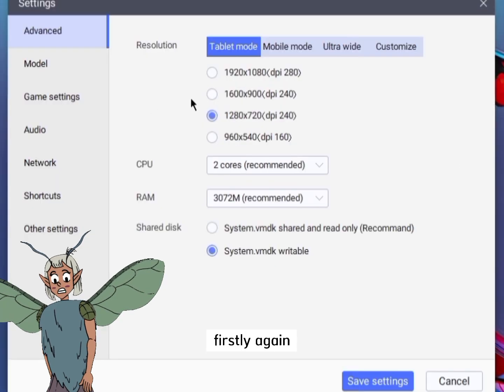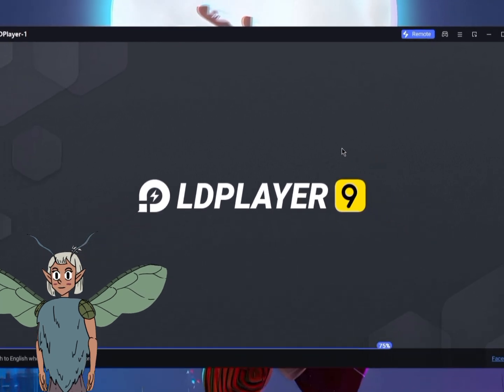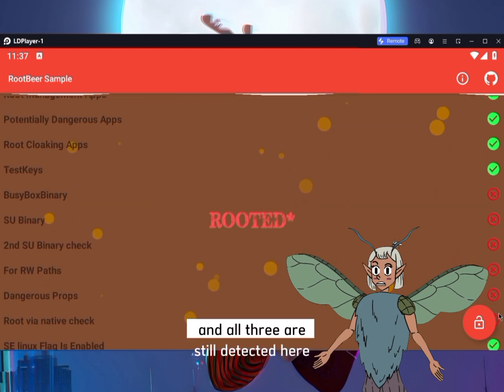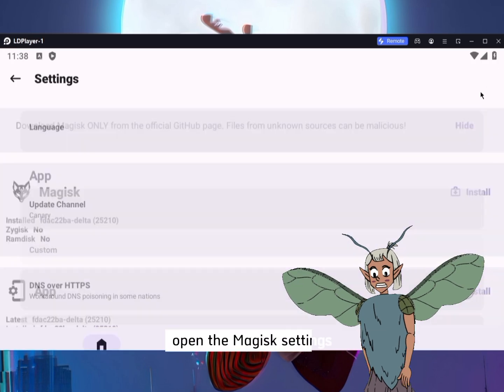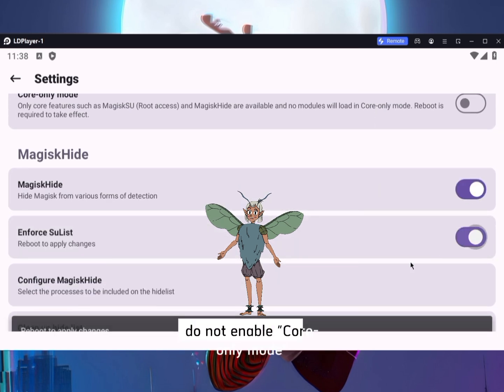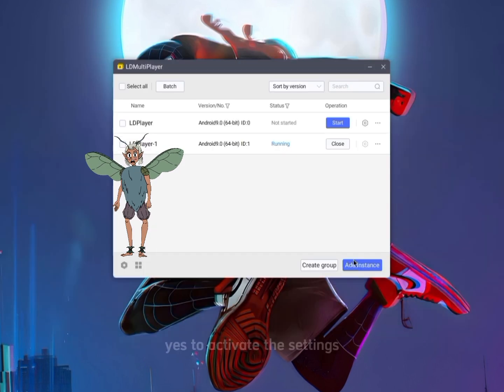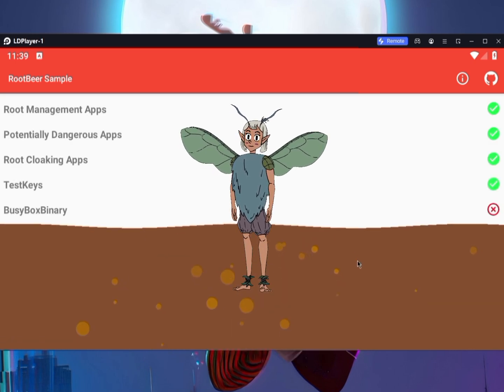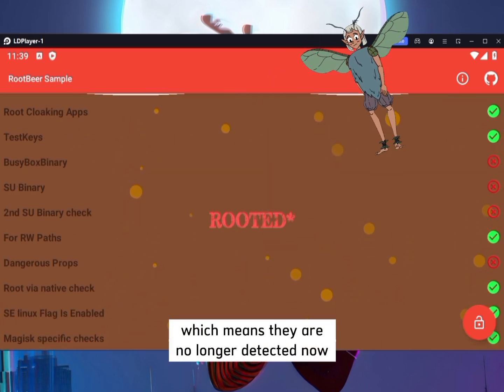Master Rooting with Magisk: Emulator Detection Bypass Guide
Hello today Faspacerid will give you a short tutorial on how to anti-detected (undetectable) by the app on our Android, namely some of the following elements:
1. Bypass Magisk specific check
2. Bypass Root via native check
3. Bypass For RW Paths

If you have any questions, suggestions, or anything else, don't be shy to post them in the comment section!

Related links:
Emulator

In this comprehensive Magisk rooting tutorial, learn how to bypass emulator detection and root checks with a detailed root bypass guide, including Magisk hide root techniques, root access bypass methods, and bypassing root detection on Android using Magisk RW paths and native check bypasses; master rooting with Magisk through emulator detection bypass guidelines for 2024, covering specific checks, root detection bypass, and the latest Magisk hide features like Shamiko and Zygisk, ensuring banking apps work on rooted devices, while also exploring Android Studio tutorials, security flaws, and pentesting tips, including bypassing Safetynet, frida detection, and certificate pinning.